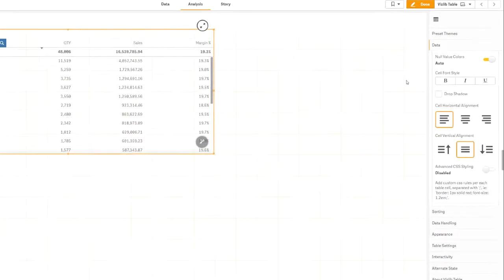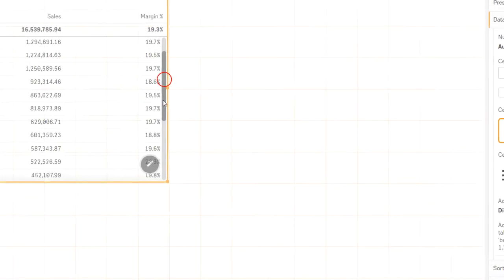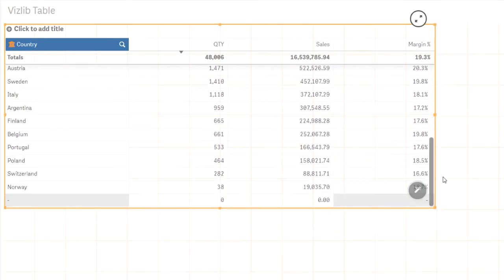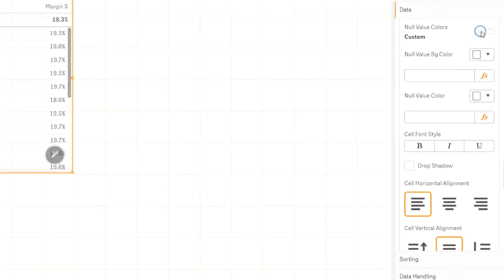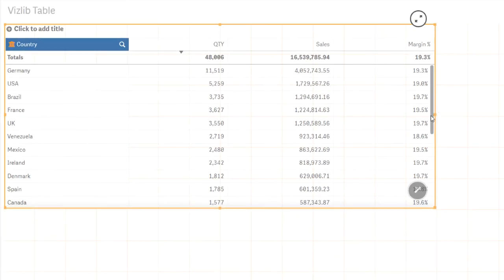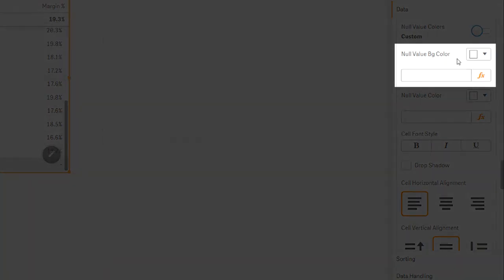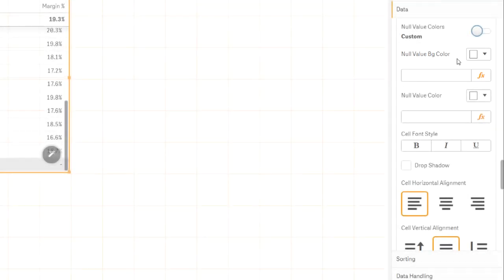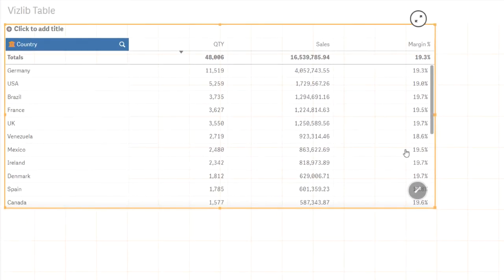Vizlib Table - Null Value Colour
Learn how to auto-define how null values, i.e. missing values, should be displayed within your table in this video in the Vizlib Table tutorial series.

Vizlib Table is a highly customisable, supported and easy-to-use value-added capability for Qlik Sense which provides features such as horizontal scrolling, dynamic labels, mini charts and sparklines, font and size control, interactivity, colours, guidelines and more, far exceeding the standard capabilities of the native Qlik Sense Object.

Get the latest updates from us on Twitter and LinkedIn.